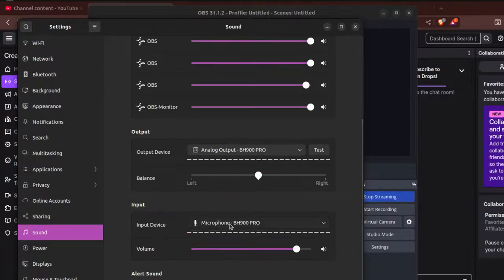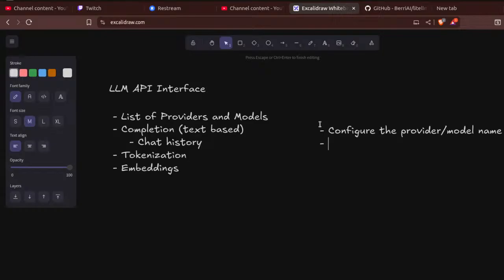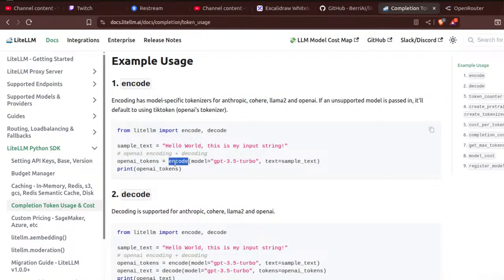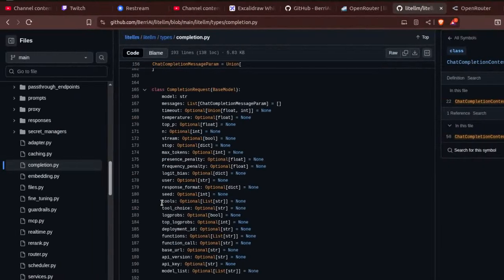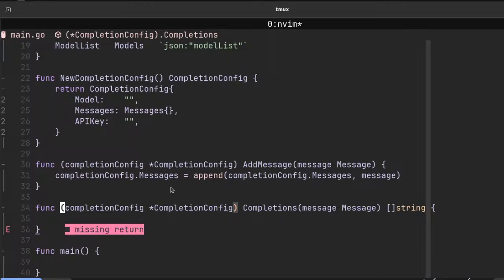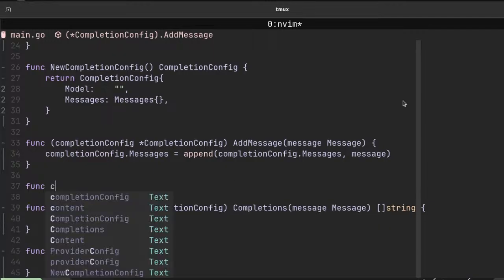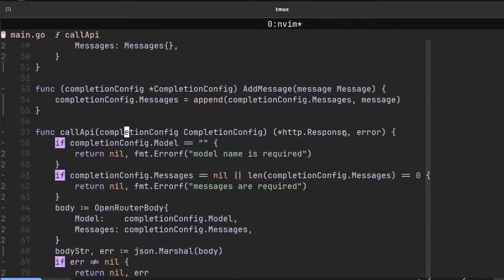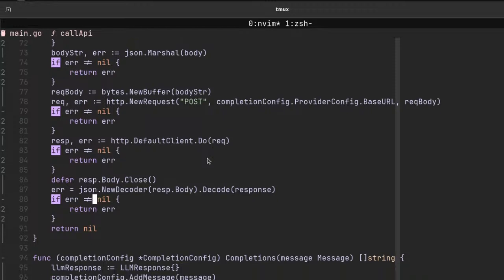Creating LLM API Interface in Golang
Writing a LLM API interface, like litellm but for Golang